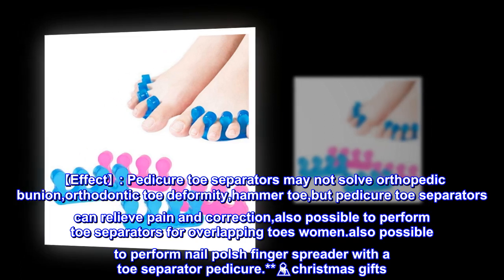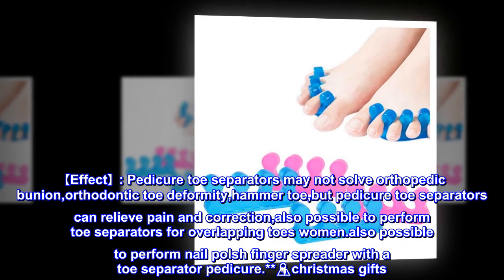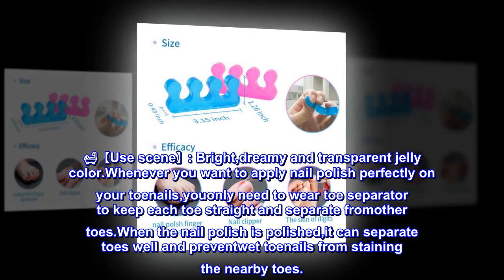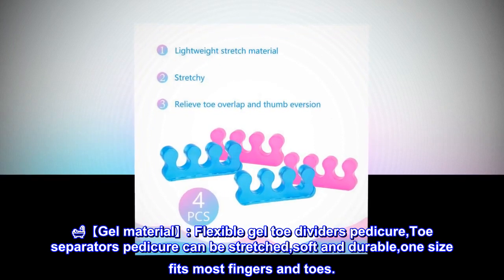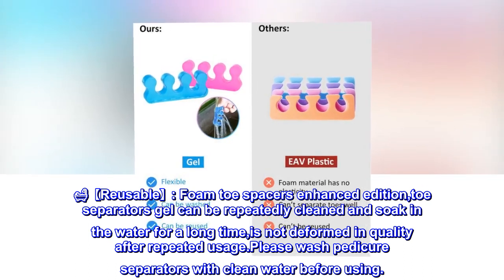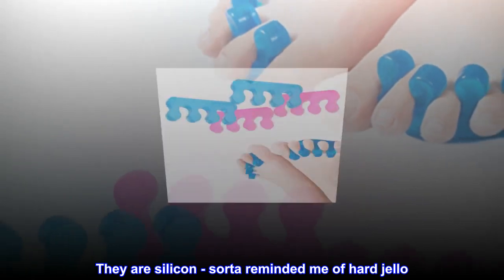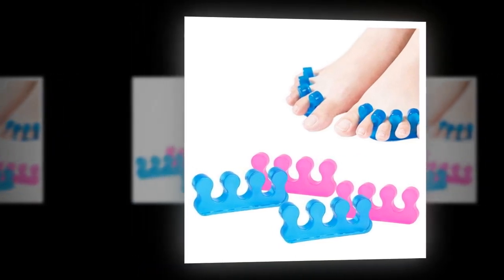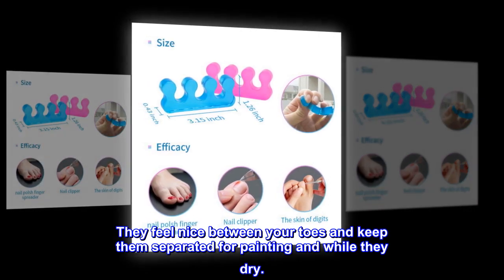Pedicure Toe Separators,Toe Separators for Nail Polish,SUNFATT Repeatable Washable Toenail Dividers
【Effect】: Pedicure toe separators may not solve orthopedic bunion,orthodontic toe deformity,hammer toe,but pedicure toe separators can relieve pain and correction,also possible to perform toe separators for overlapping toes women.also possible to perform nail polsh finger spreader with a toe separator pedicure.**��christmas gifts
��【Use scene】: Bright,dreamy and transparent jelly color.Whenever you want to apply nail polish perfectly on your toenails,youonly need to wear toe separator to keep each toe straight and separate fromother toes.When the nail polish is polished,it can separate toes well and preventwet toenails from staining the nearby toes.
��【Gel material】: Flexible gel toe dividers pedicure,Toe separators pedicure can be stretched,soft and durable,one size fits most fingers and toes.
��【Reusable】: Foam toe spacers enhanced edition,toe separators gel can be repeatedly cleaned and soak in the water for a long time,is not deformed in quality after repeated usage.Please wash pedicure separators with clean water before using.
��【Customers Are Saying】: Our pedicure toe separators: “Soft jelly material”…..“Every comfortable my wife uses them when she does pedicures”……“ These are just as described. They are silicon - sorta reminded me of hard jello. They are easy to put on and are comfortable because of its"squishy" material. I'd suggest putting them on with the bottom of your feet facing you. Would definitely repurchase.”
 Where have these been?
For someone who does their own pedicures at home periodically these are amazing. I love that they are not flimsy (like the ones salons use). They feel nice between your toes and keep them separated for painting and while they dry.